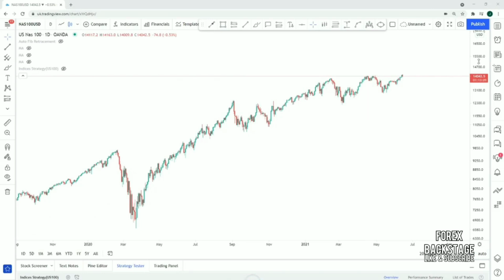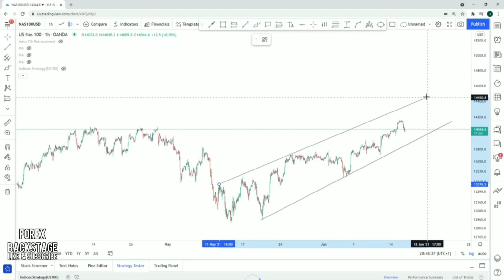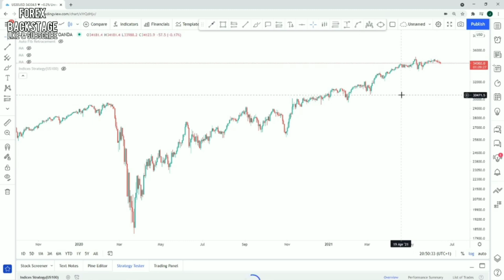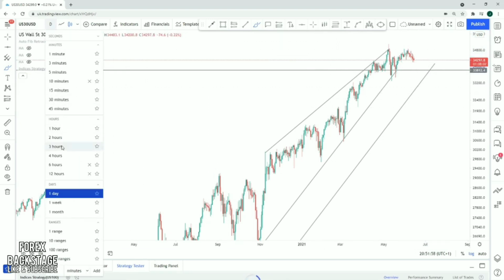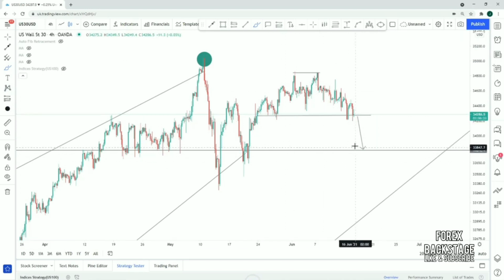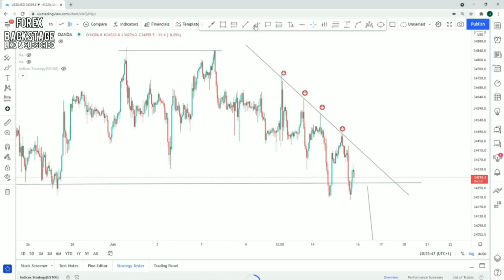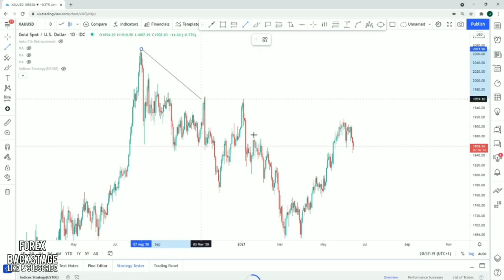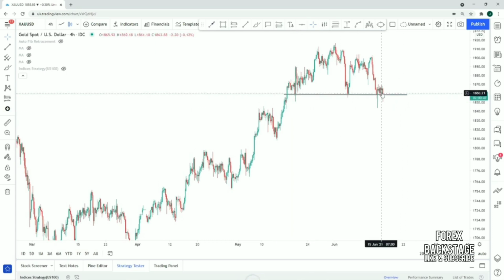How to Trade Nas100 the right way | Nasdaq strategy